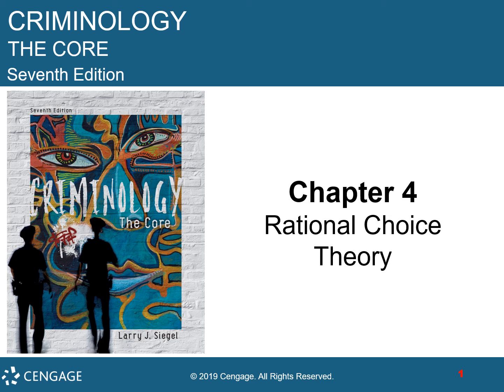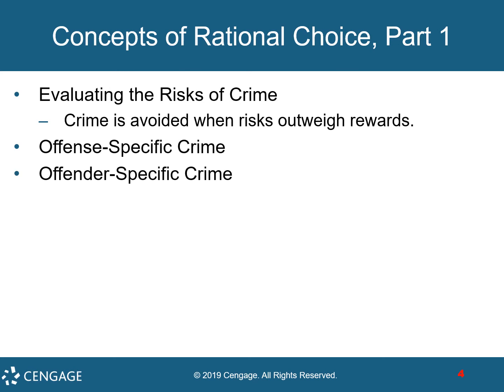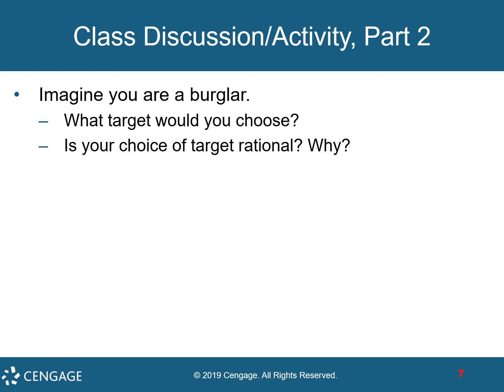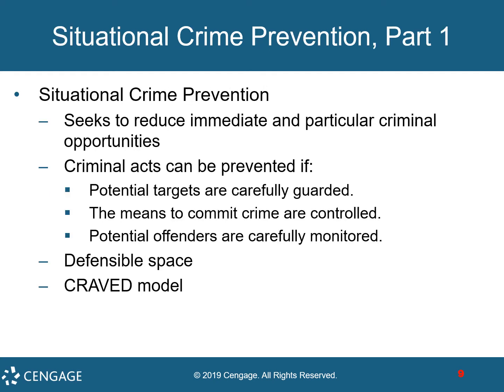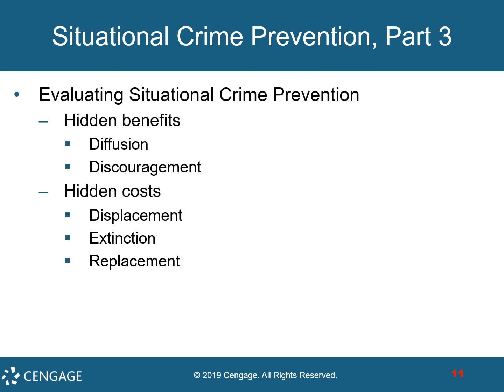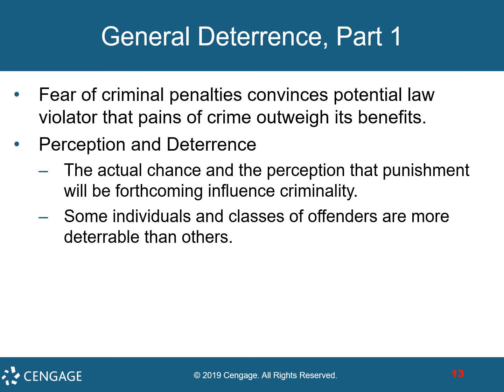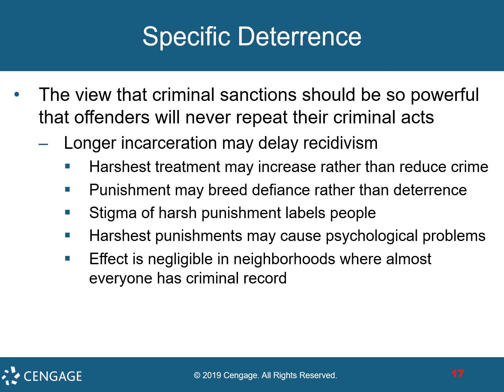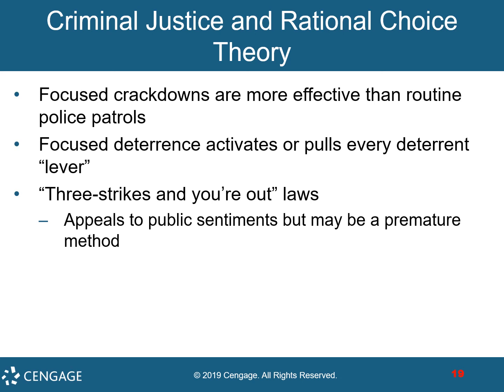Chapter 04 Lecture on Rational Choice Theory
After completing the reading assignment on chapter 4 and listening to the overview lecture on rational choice theory the student should be able to:
1. Describe the development of rational choice theory.
2. Explore the concepts of rational choice.
3.  Interpret the evidence showing that crime is rational.
4. Discuss the elements of situational crime prevention.
5. Analyze the elements of general deterrence.
6. Discuss the basic concepts of specific deterrence.